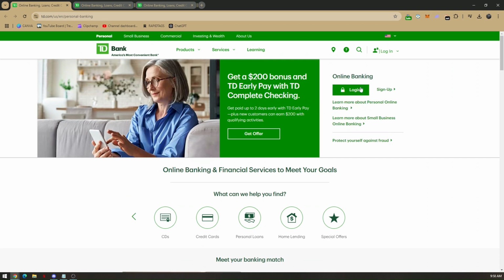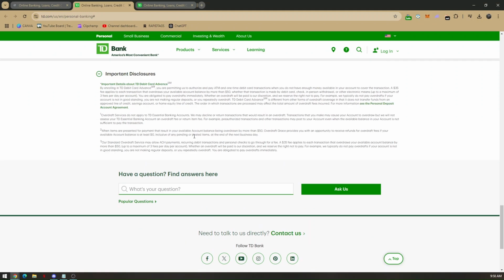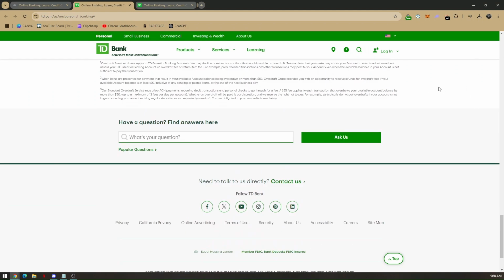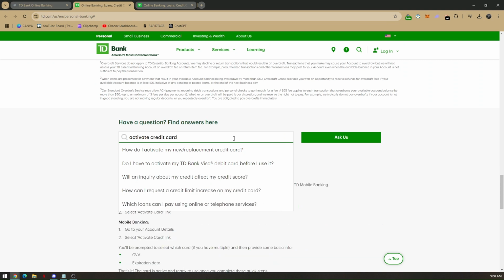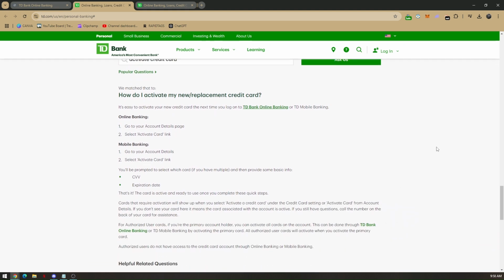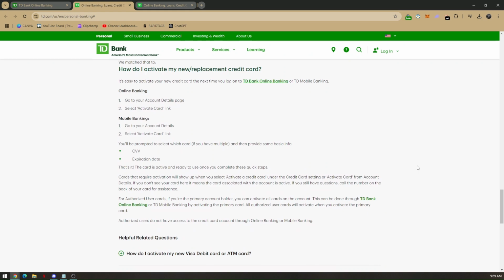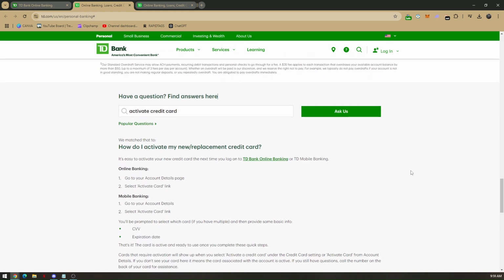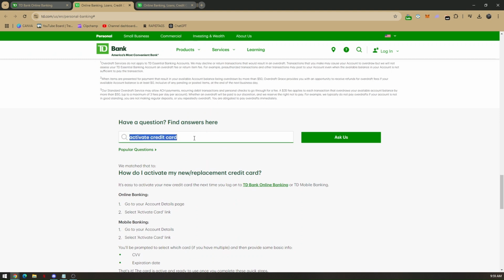HOW TO ACTIVATE TD CREDIT CARD ONLINE 2026! (FULL GUIDE)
In this video I am going to show you how to activate your TD credit card online in 2026 with a full, step-by-step guide. Whether you’ve just received your new TD credit card or a replacement, I will walk you through the simple process of activating it securely through TD’s online platform. I will cover how to log in to your TD Bank account, navigate to the credit card activation section, and follow the on-screen instructions to get your card ready for use.

0:00 INTRO
0:05 TUTORIAL